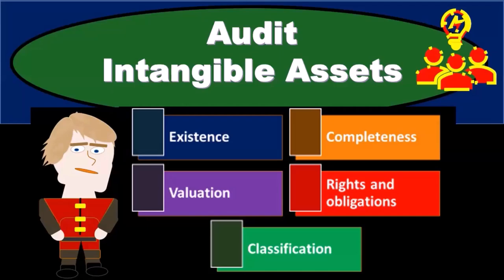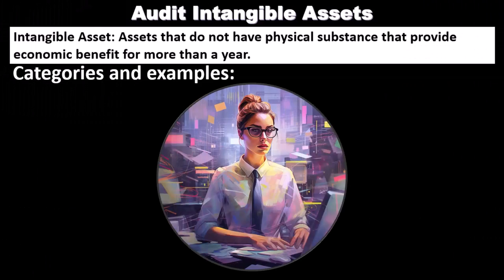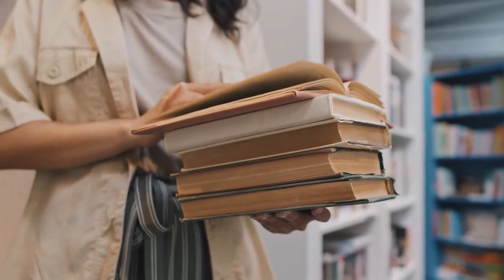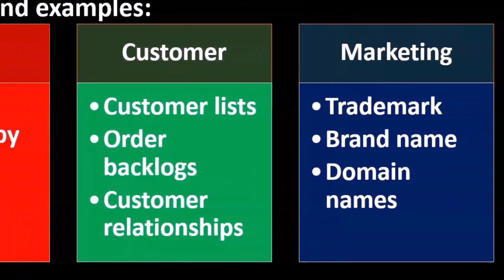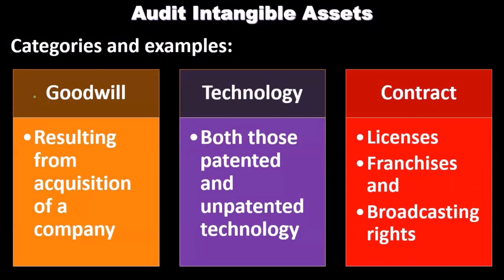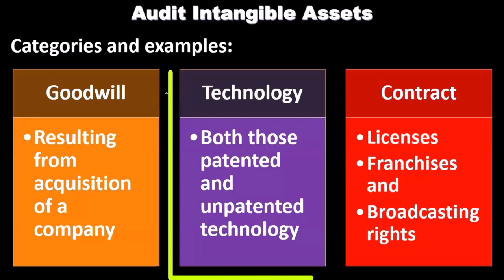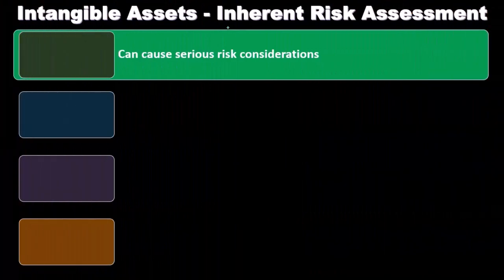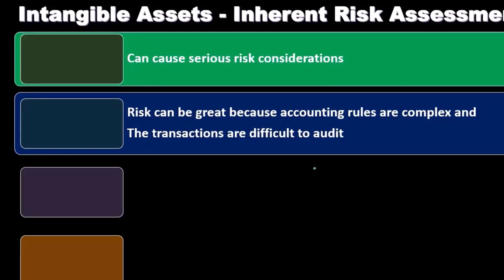Audit Intangible Assets Part 1